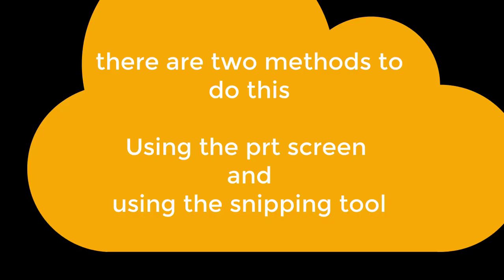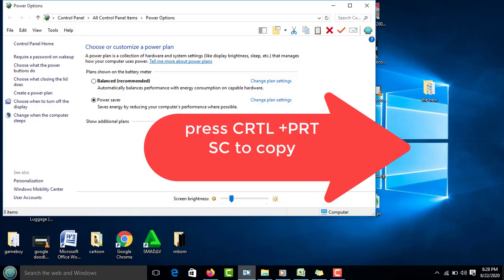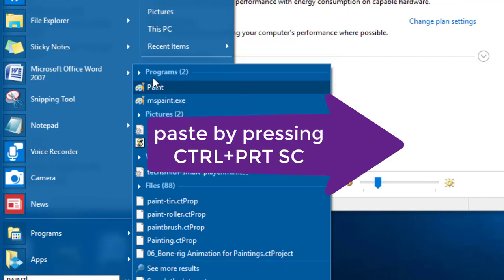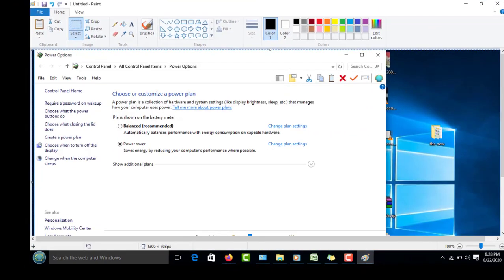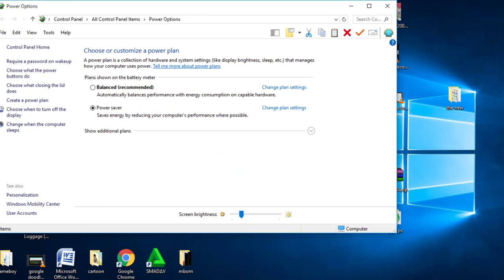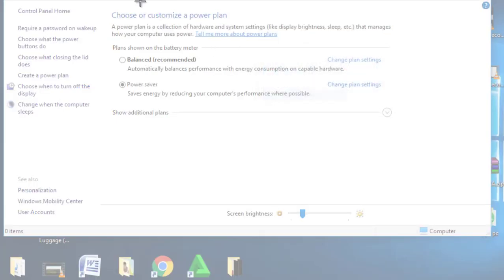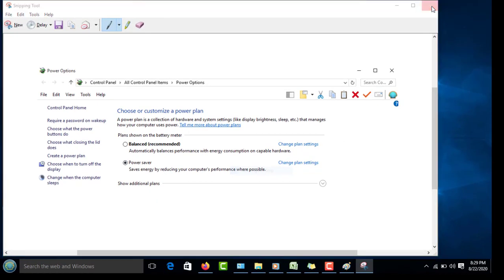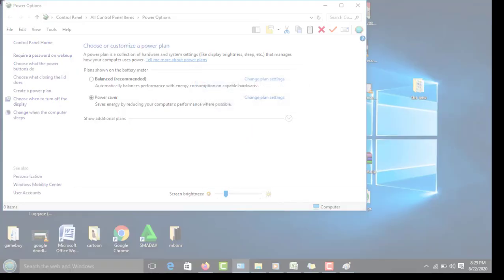How to Use Paint And Snipping Tool to Take a Cool Screenshot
Take screenshots and screen crab easily using either of this two methods on this video